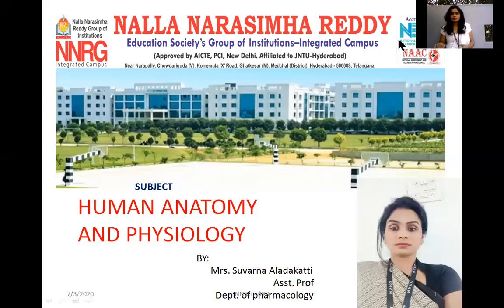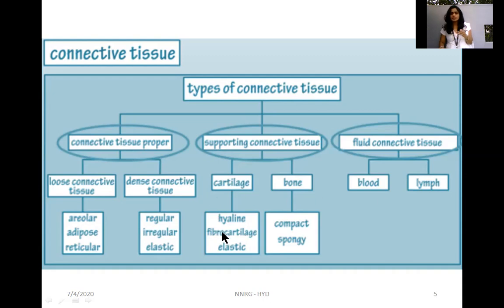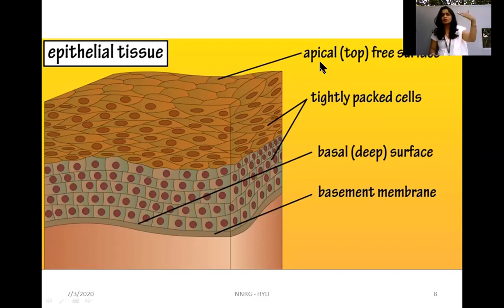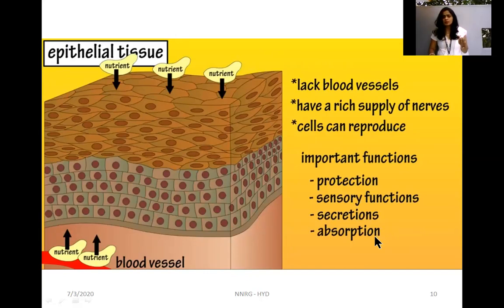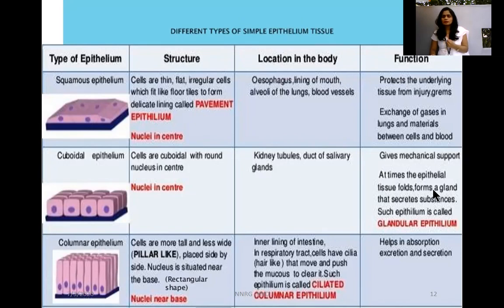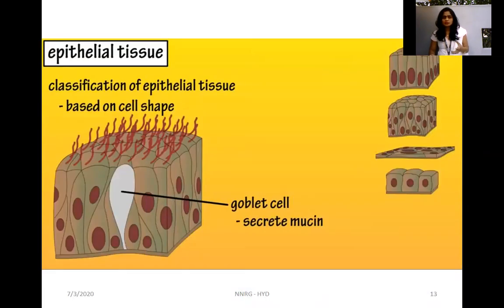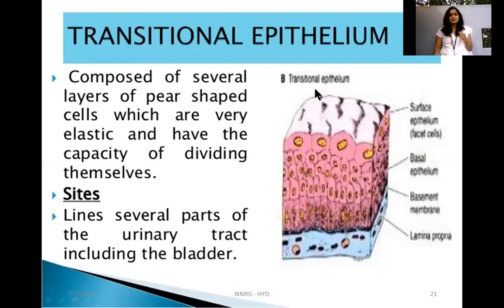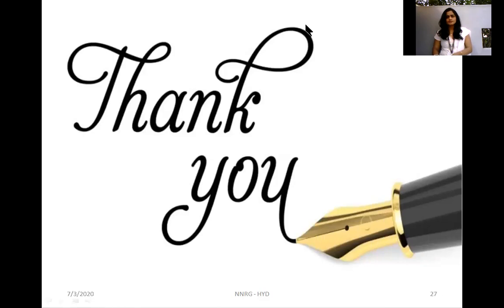Introduction to Human Tissues Classification types of tissues Epithelial tissue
Simple squamous cuboidal columnar stratified pseudostratified keratinised transitional non-keratinised